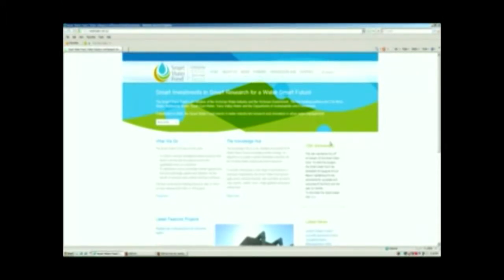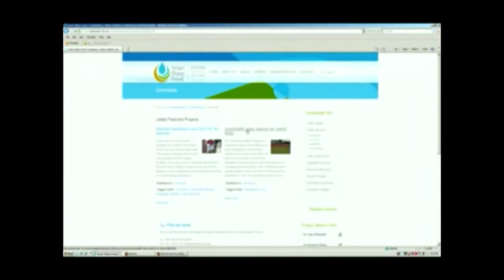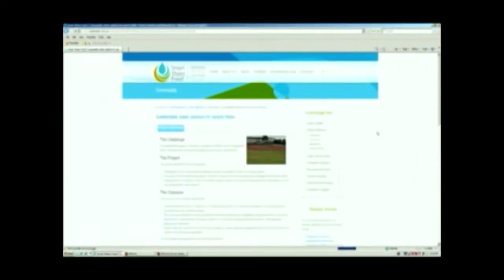Rapid Highlights - Jen Gregory and Patrick Jackson